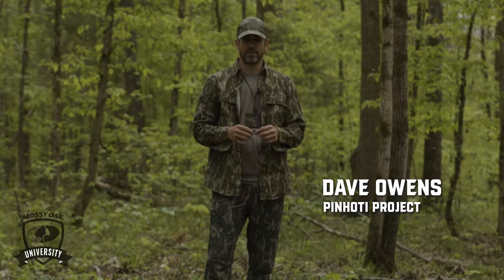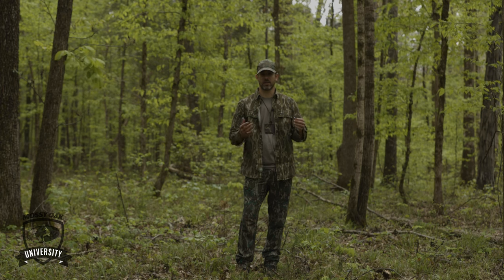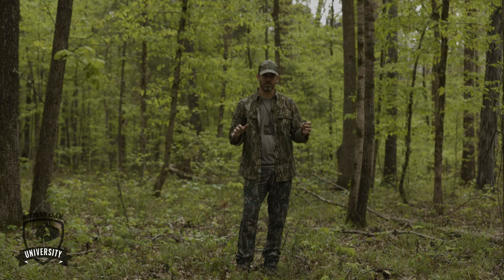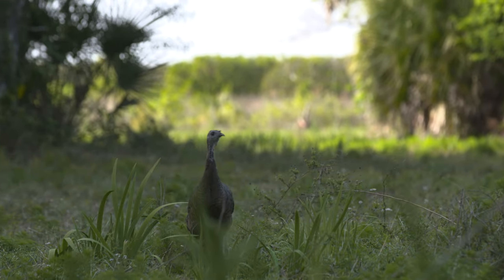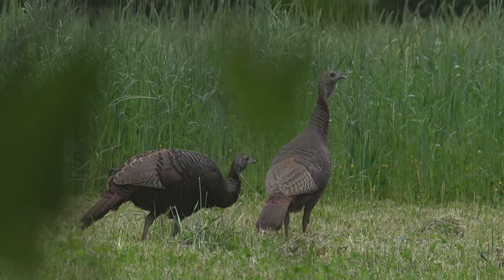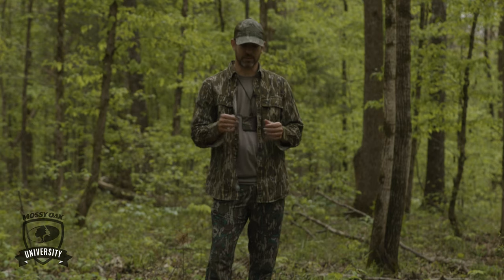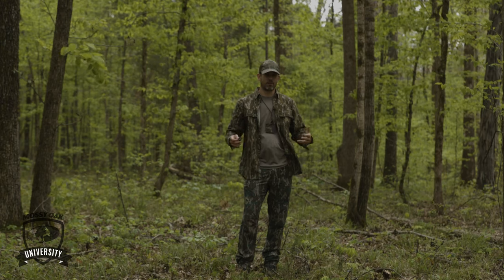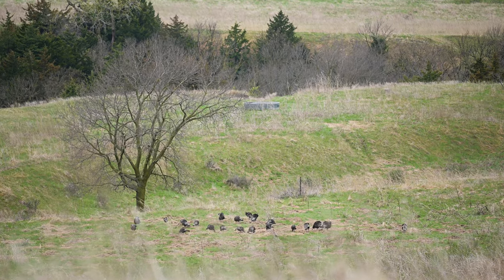Dave Owens’ Turkey Calling Tips: THE HEN YELP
Dave Owens of the Pinhoti Project is well known in the hunting community for his champion-winning diaphragm turkey calling. Here he teaches Mossy Oak’s viewers how to call turkeys up using both beginner, intermediate, and advanced sequences on the mouth call. In this video, he demonstrates the hen yelp for us.